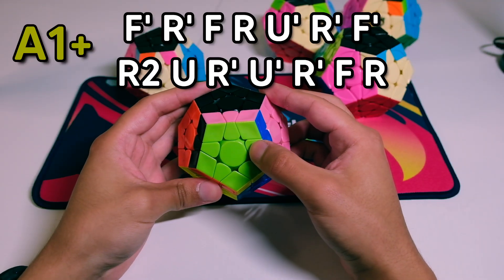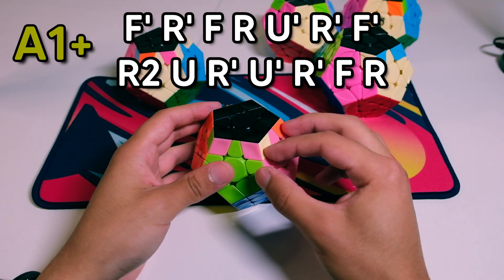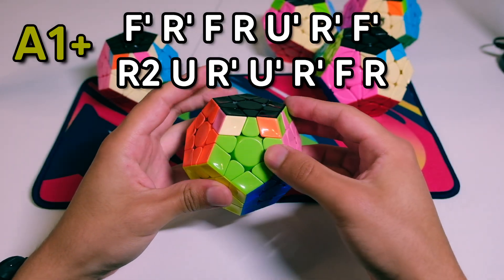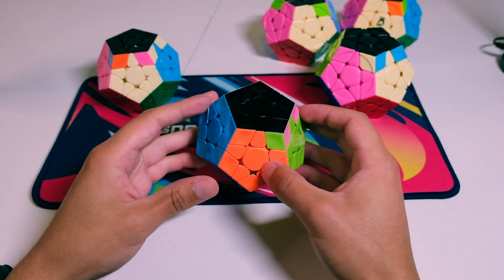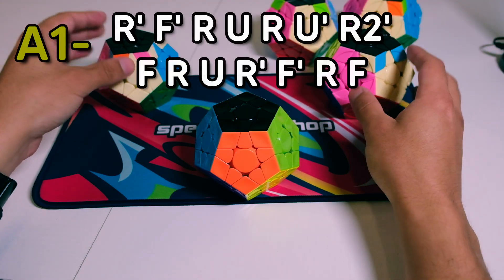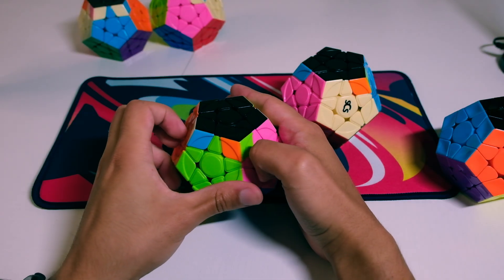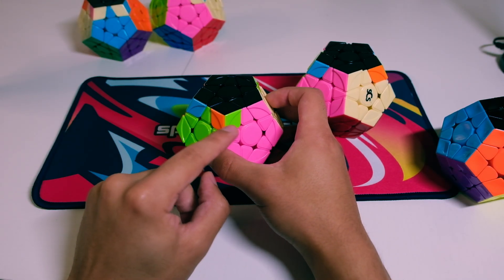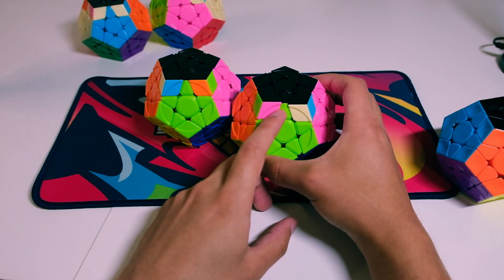Megaminx A-Perms | PLL Series #1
Learn the Megaminx A-Perm fast—step-by-step PLL tutorial with finger-trick slow-mos, alg notes, and look-ahead tips. Start mastering the full Megaminx PLL Series here!

🛒 CUBE & GEAR
• Puzzle: 🧩 GAN Megaminx  V2  UV (Martian + Lunar)
• Camera: 🎥 Fujifilm X-H2 (1080p 59.94fps)

✨ALGORITHMS & TOOLS
A1+   F' R' F R U' R' F' R2 U R' U' R' F R

A1-   R' F' R U R U' R2' F R U R' F' R F

A2+   R' U2' R U' R' F' R U R' U' R' F R U2' R

A2-   R' U2 R' F' R U R U' R' F R U R' U2 R

Drop your PB in the comments and share what time barrier you're stuck at